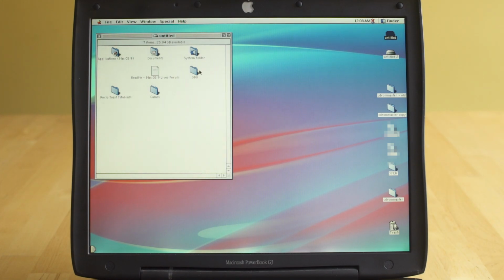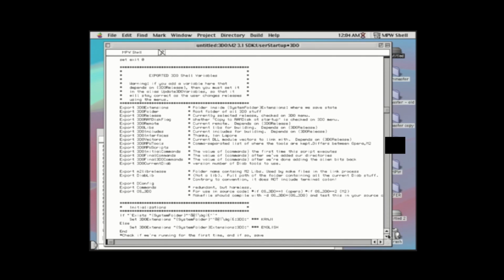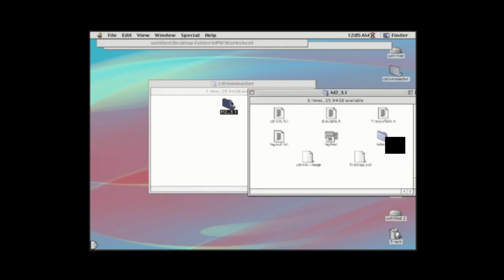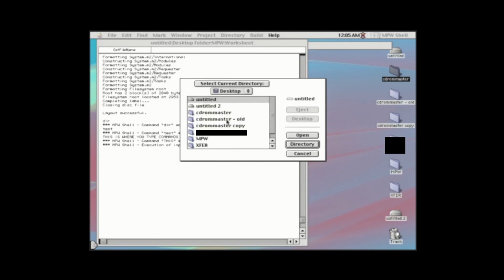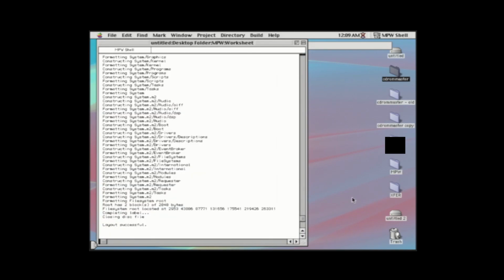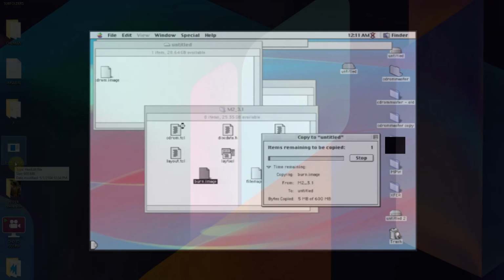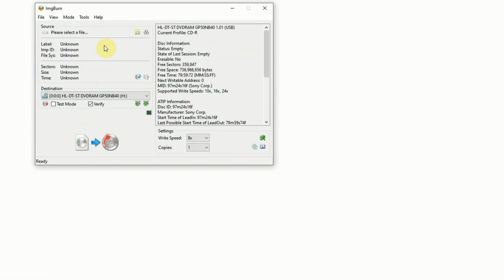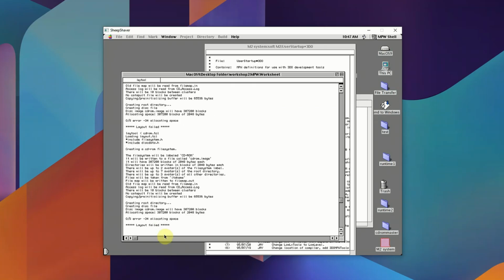Coding in the 3DO M2 SDK - Tech Deep End - Video Game Esoterica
Welcome to the deep end!

On "Tech Deep End" we will be taking a look at projects and problems that are either currently unsolved or so complicated they will take more than one episode to figure out...if they ever get figured out at all!

In this installment we will be showing how to use the 3DO M2 SDK (Software Development Kit) to compile an executable and the associated files to a .IMAGE file on a period Powerbook G3!

What's on the .IMAGE file you ask...check back next week ;) Sunday to be specific :)

Questions? Comments? Leave them below and I will do my best to answer each and every one of them!

VGE